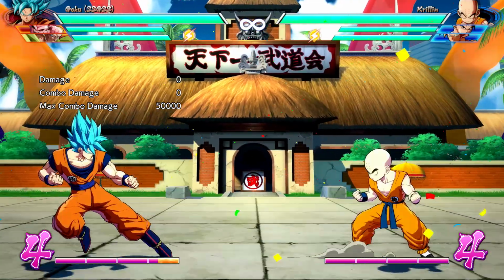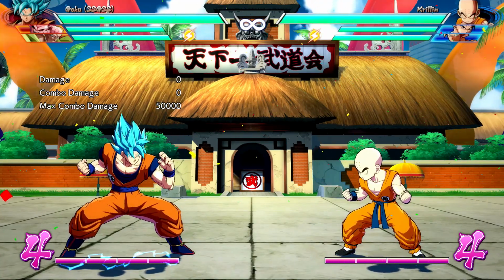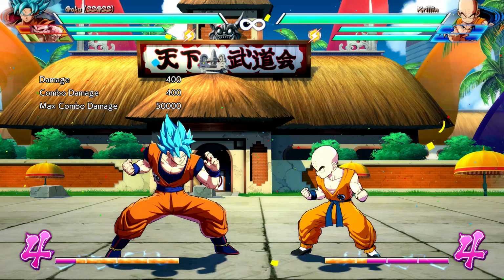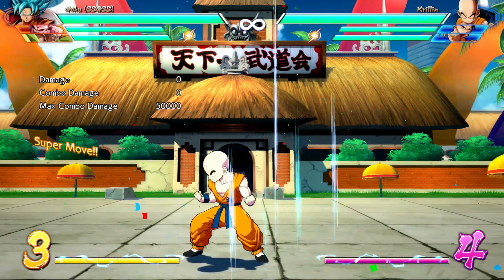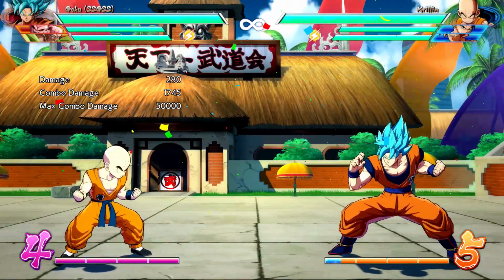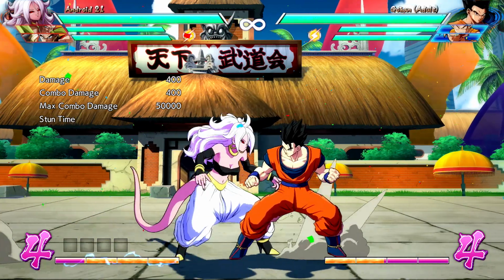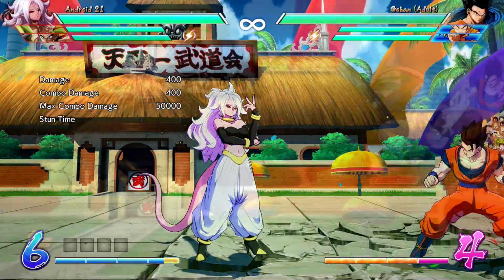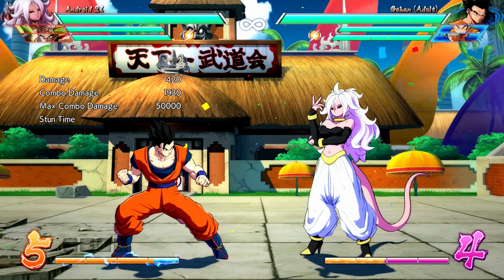Lets learn DBFZ! - Explanation of combo damage scaling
There is a lot at play whenever you do any given combo and this video goes into that. I also talk about hit stun decay and how that can effect your general combo length.

3:04 - effects of damage scaling and what causes it more than others
10:26 - hit stun decay